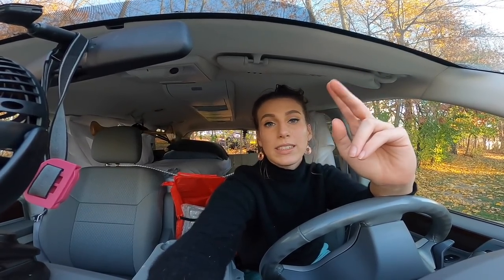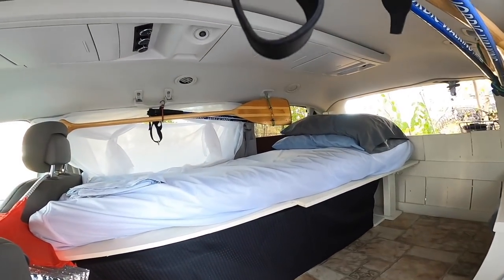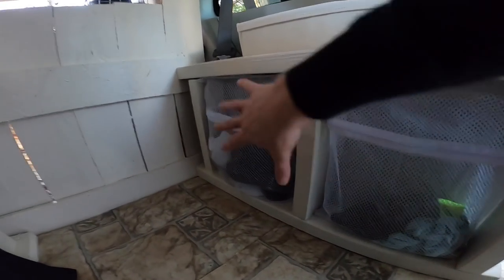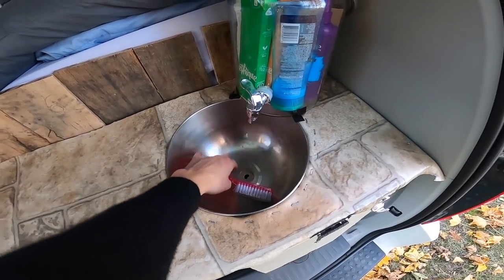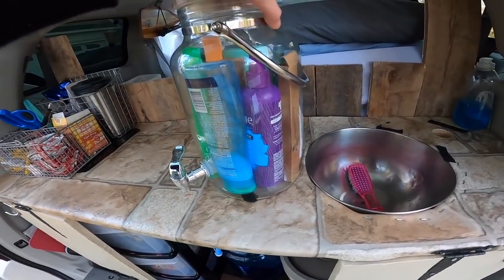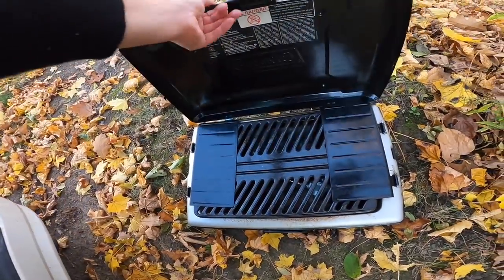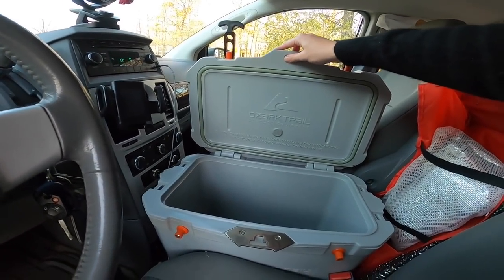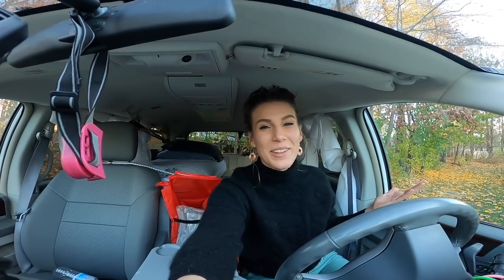DIY MINIVAN CAMPER- walk thru- Recycled Materials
This trip was paid using my Chase Sapphire Rewards Card

Water Pump ⬇️

COLLABSIBLE SINK ⬇️

OZARK COOLER ⬇️

SMALL RED RUG ⬇️

TREKKING POLES ⬇️

Walk through of my FREE💰/ DIY 🛠 minivan conversion 🚌

For detailed information on the build check out my three part "Van Build" video series to learn how you can replicate this project at home!